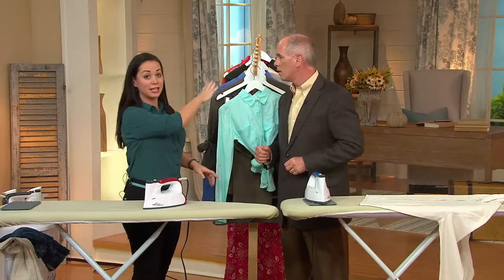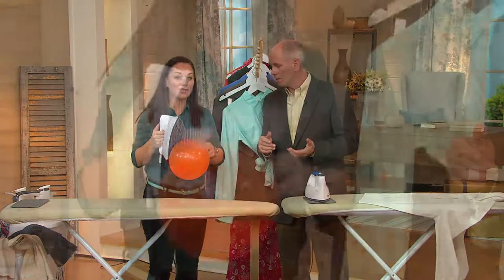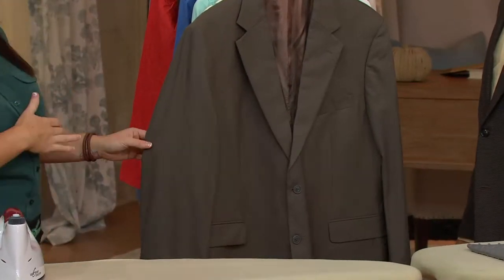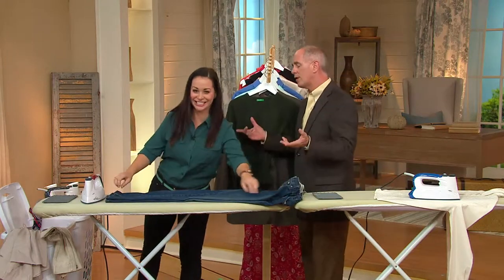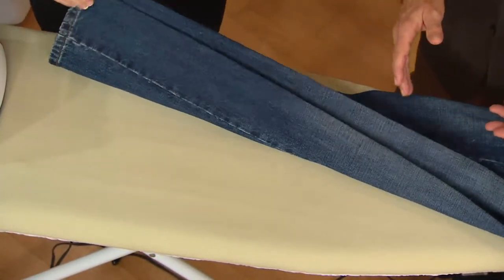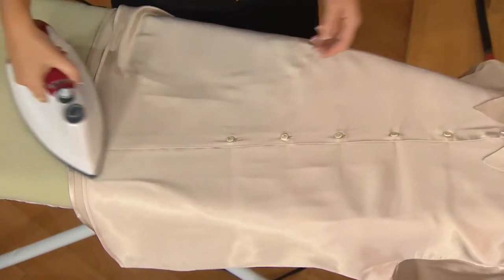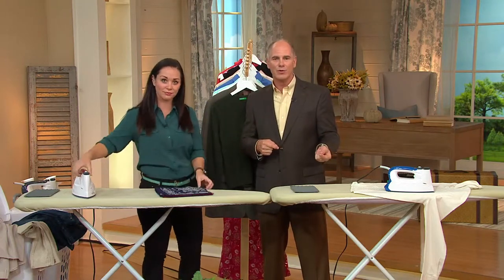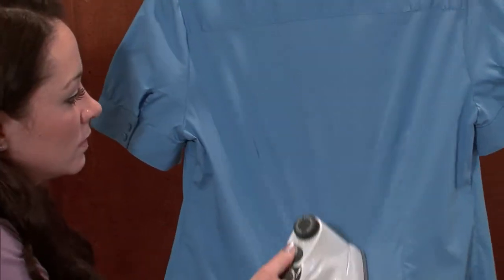Eurosteam Steam Iron with Ceramic Soleplate with Dan Hughes